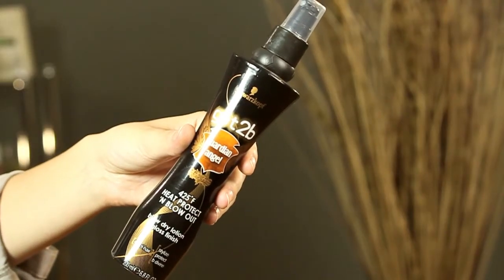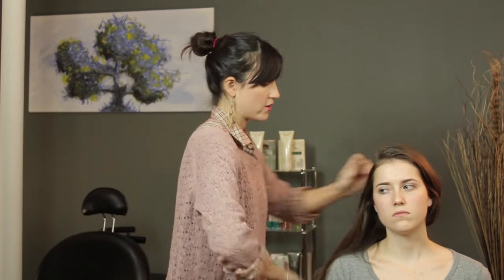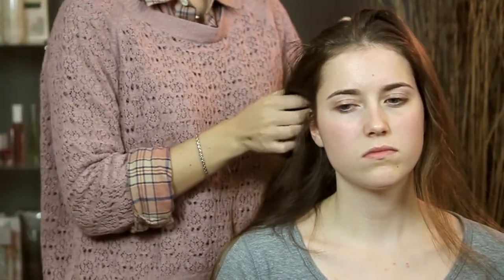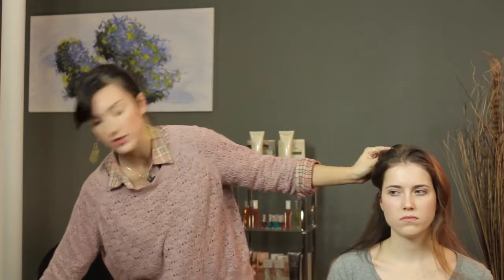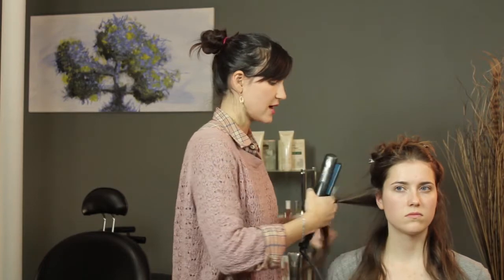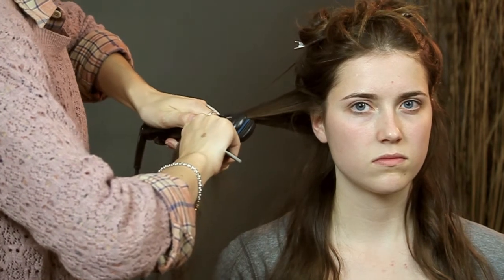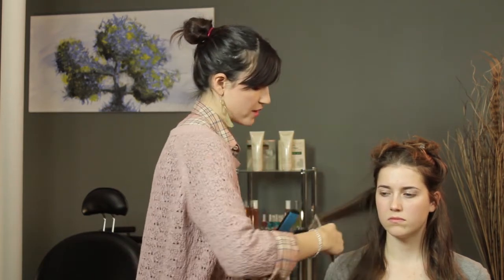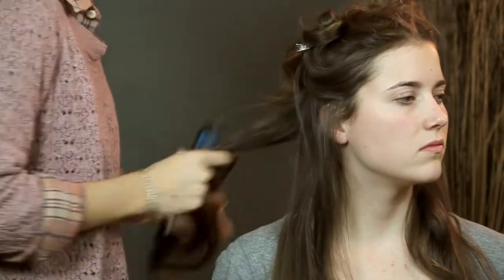Straightening Your Hair for Beginners : Hairstyles for Women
Straightening your hair isn't difficult, but it does require you to learn about a few important techniques. Learn about straightening your hair for beginners with help from a freelance hair and makeup artist in this free video clip.

Series Description: There are practically an unlimited number of ways in which ladies can style their hair in fun and cute styles, depending on the situation. Learn about various types of hairstyles for ladies with help from a freelance hair and makeup artist in this free video series.